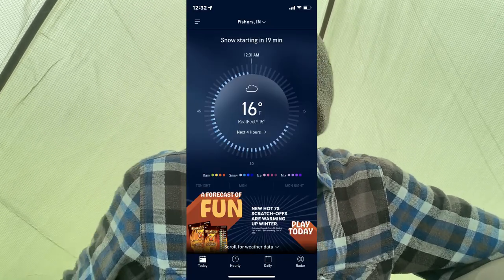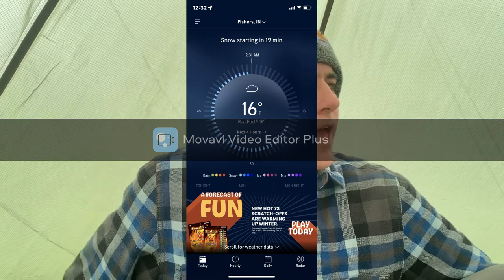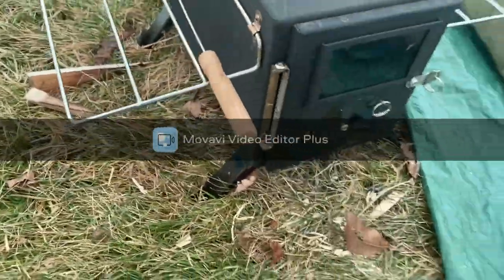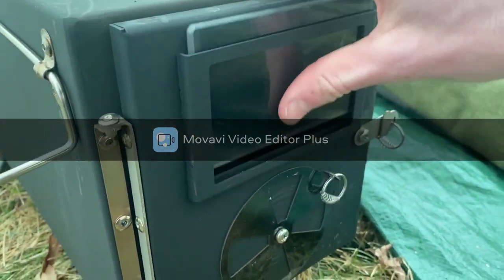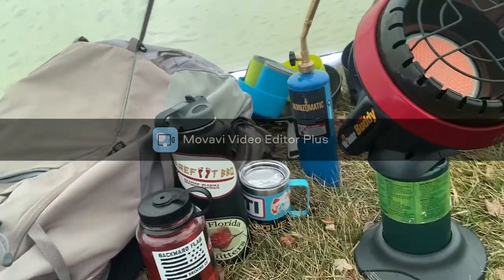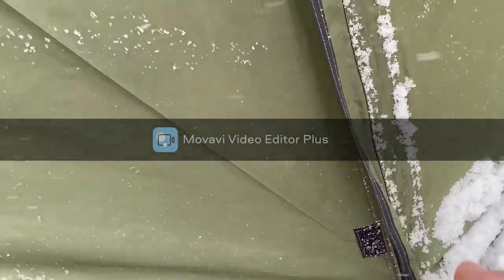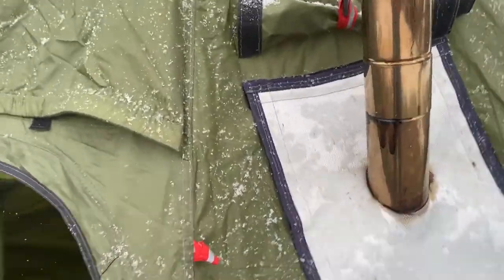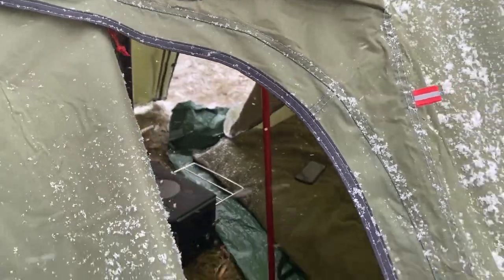Camping and Review of the cheapest hot tent and stove on amazon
Hello everyone! I just thought I would make a quick video of my hot tent I recently purchased and share some of the pros and cons of each of them. Sorry for the long links i dont know how to shorten them.

-Hot tent (Isnt the same one as mine but is almost the same I belive)

-Hot tent stove (This is the closest one i can find to mine)